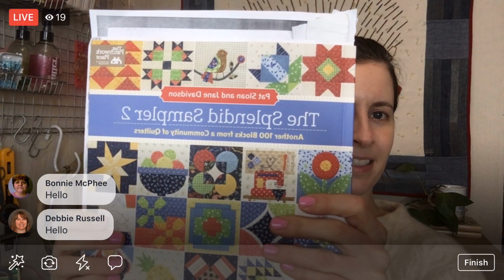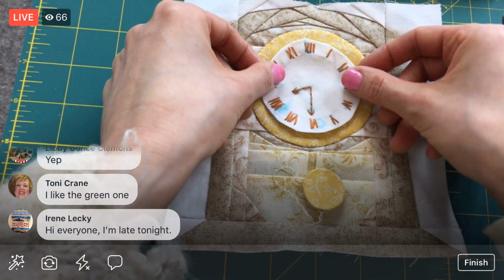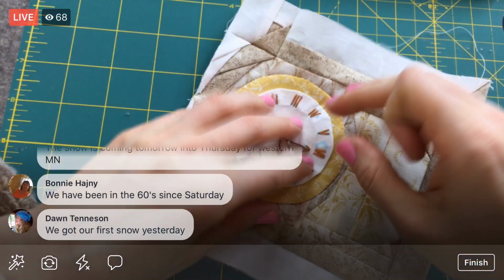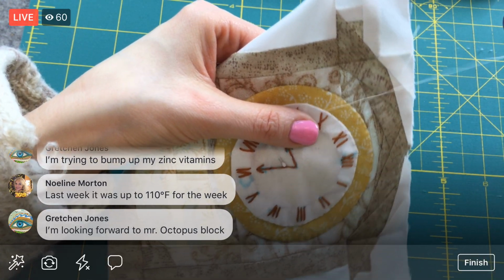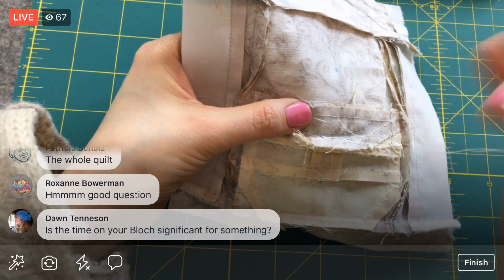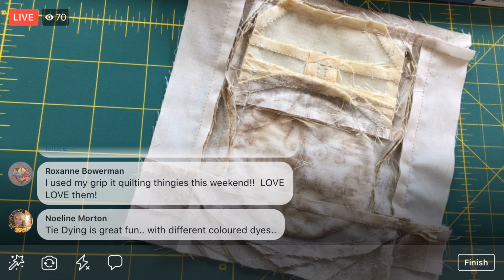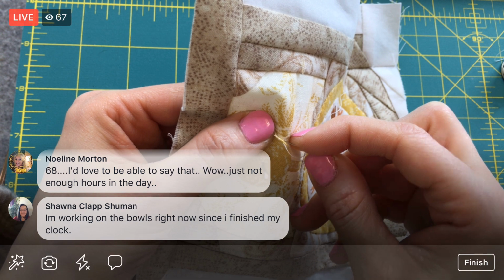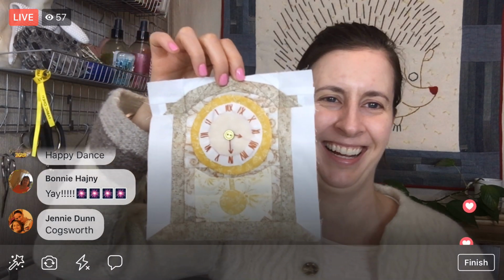Finishing the Grandfather Clock - vid 10 - The Splendid Sampler 2 quilt along - LIVE sewing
Trying to finish the “Grandfather Clock” block. The Splendid Sampler 2. “Grandfather Clock” by Kerry Goulder on page 106 - LIVE sewing with Alyssa on Facebook.

Products in this episode:

Pellon Fusible Interfacing PLF36
Best Press starch
Add a quarter ruler